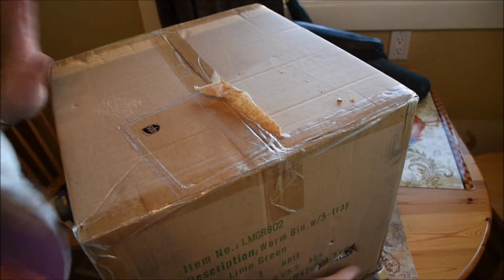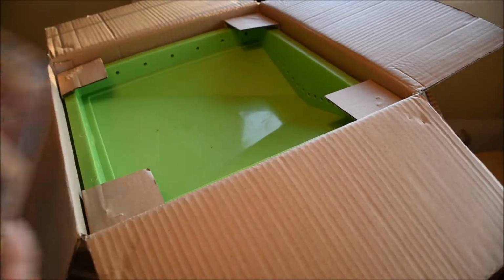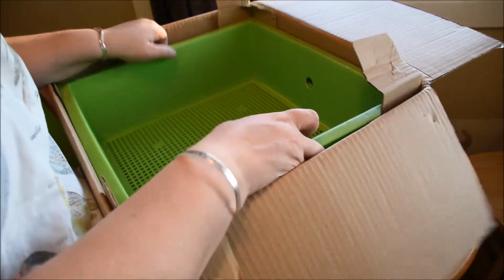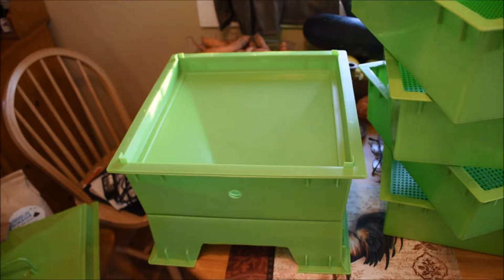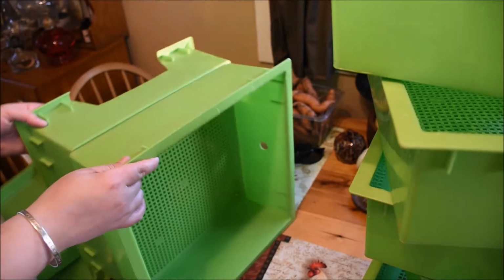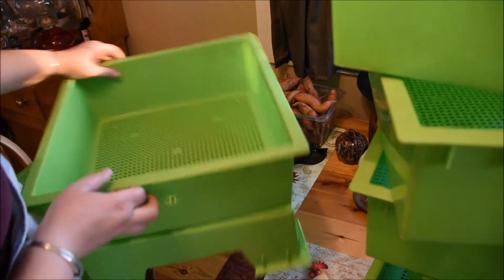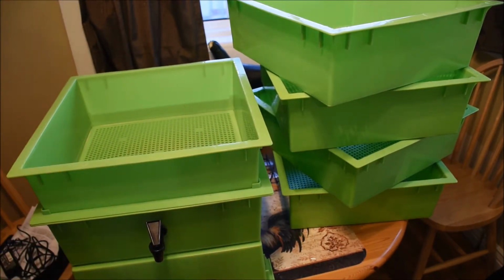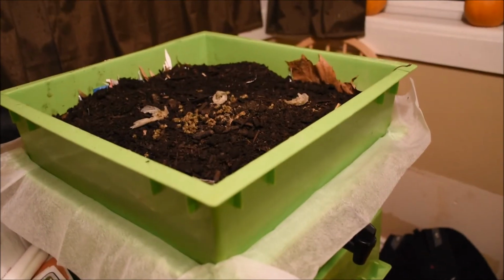Setting Up A Worm Tower Worm Compost Bin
See how I put together the Vermihut worm compost tower and my initial thoughts on unboxing this wormery.

Keep in touch by joining our email list and get access to the Urban Homesteading Resource Library for free printables to download and notification of new blog posts.

In order to do this, please note that when you click links and purchase items; in most (but not all) cases I will receive a referral commission. Your support in purchasing through these links enables me to keep blogging and creating videos to help you start homesteading. Thank you!  for the full disclosure.

You might be interested in the composters I’m currently trialing in my garden:

Jora Composter JK 125 33 gallon

Yimby Composter 37 gallon

To get your urban homestead started, you might be interested in the following items for your garden and home:

Bokashi Composter

5 Tray Worm Composter

Worm Factory

Chicken Coop With Run

Omlet Chicken Coop

Quart Mason Jars

Water Bath Canning Set

My Favorite Tall Tomato Cages

Regular Tomato Cages

OMRI Listed Kelp and Fish Emulsion Fertilizer:

Beekeeping starter kit